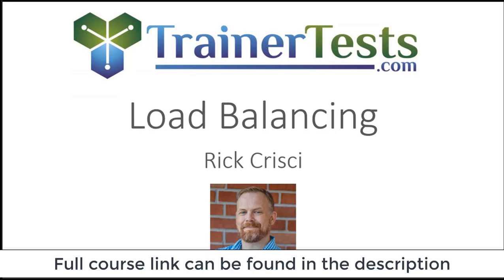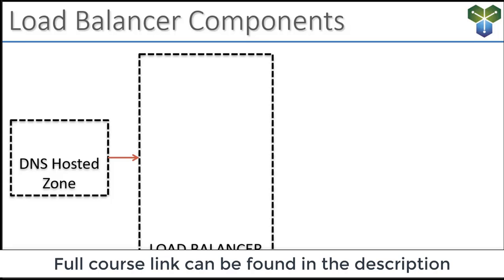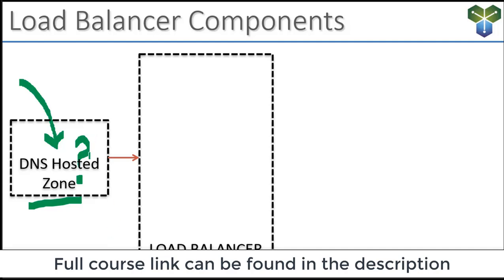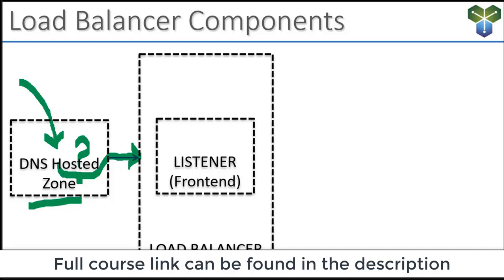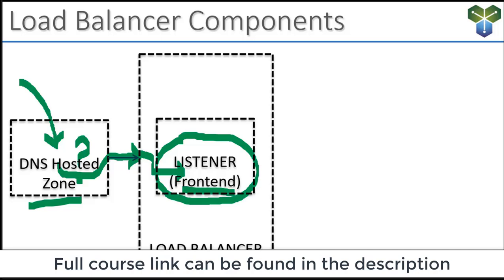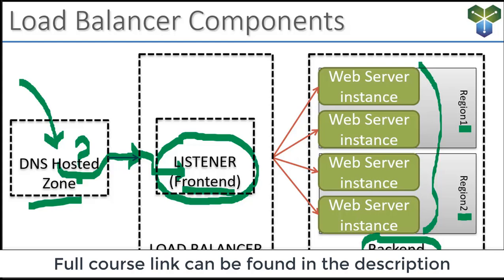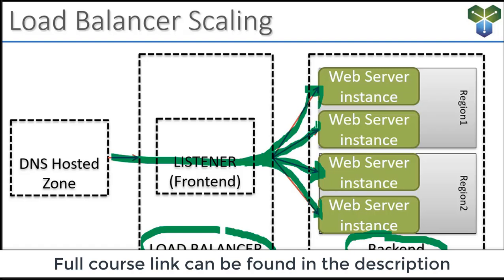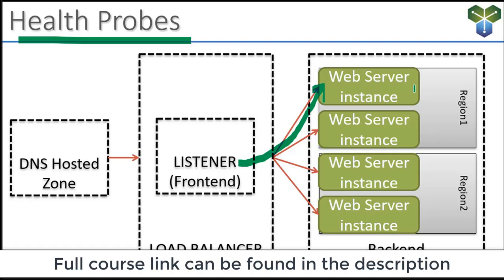Introduction to Azure Load Balancing from Azure Crash Course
Learn Azure with no prior knowledge required. Includes many hands-on demos! Ideal for beginners: